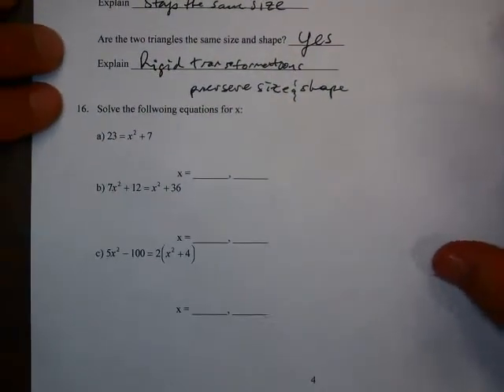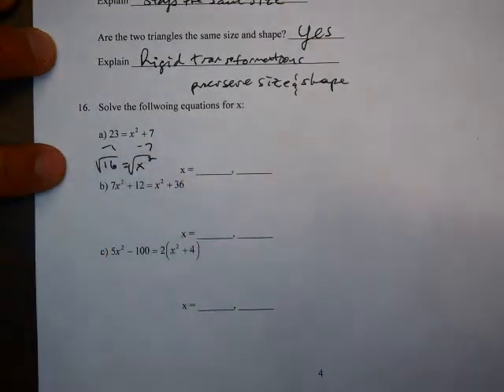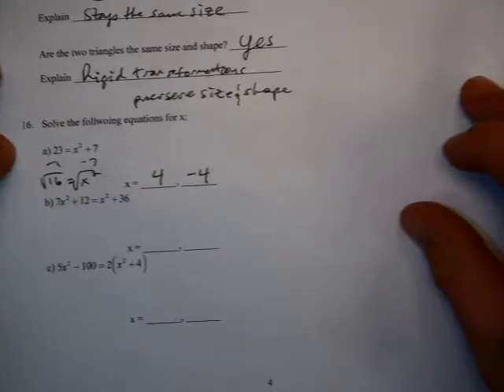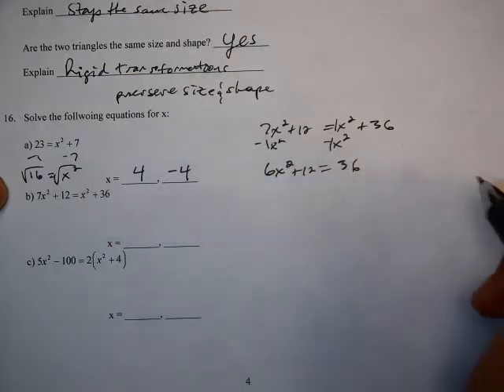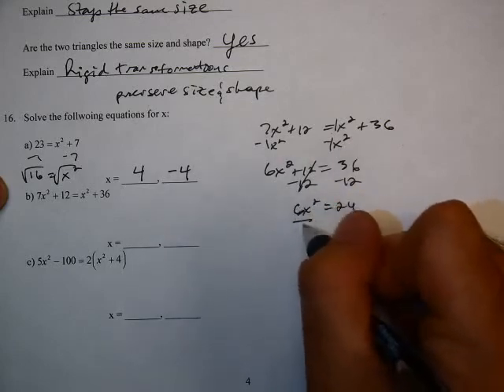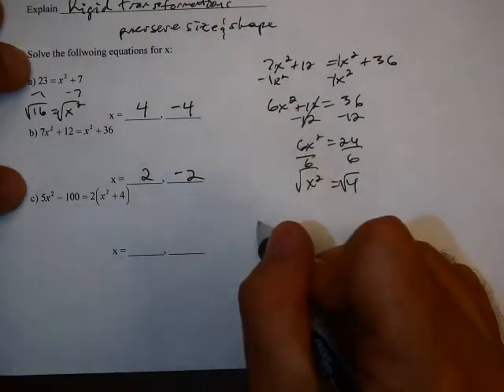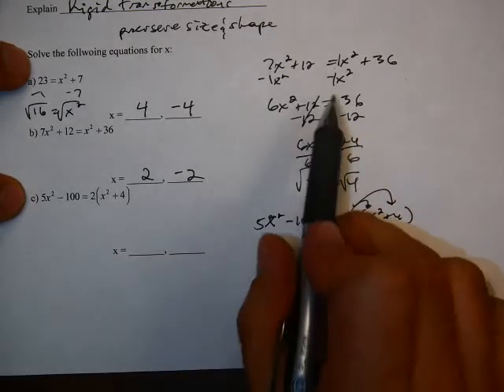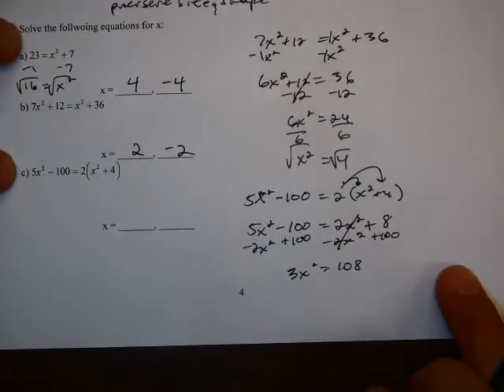Geometry Unit 2 Review 2 Numbers 15 16